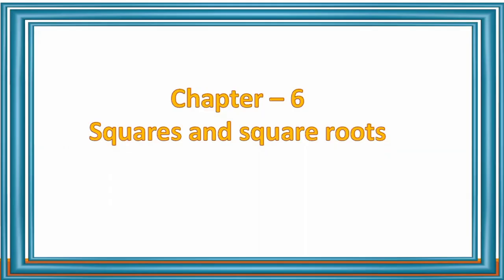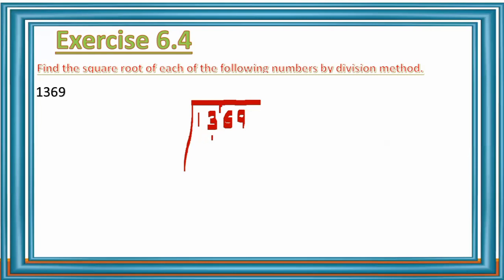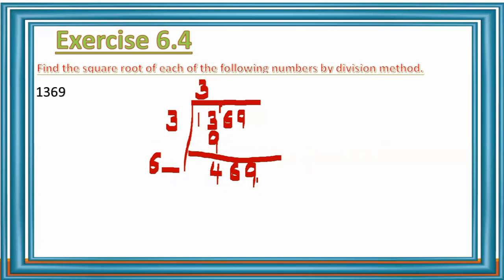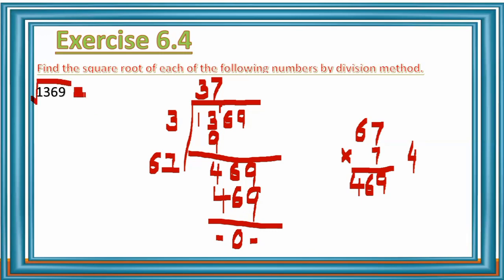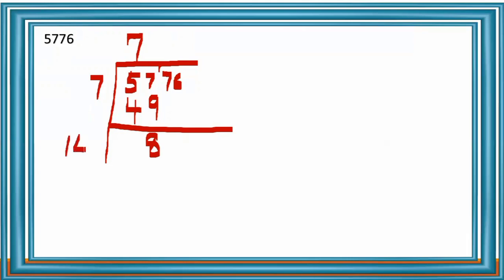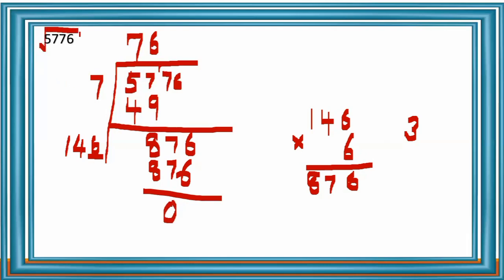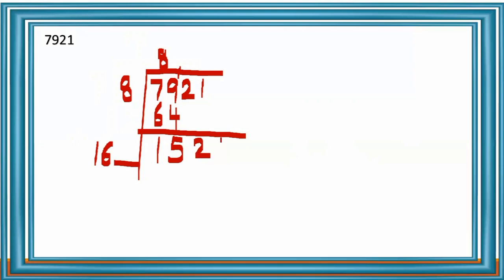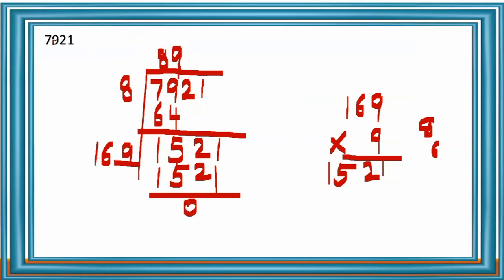CBSE/NCERT CLASS 8:MATHS: CHAPTER 6|EXERCISE 6.4|Find the square roots using division method|Part 16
In Part 16, I am explaining Text Book Exercise 6.4 continuation. For Part 10 & 11
videos ,refer the links given below.